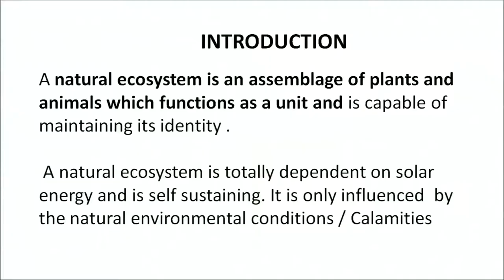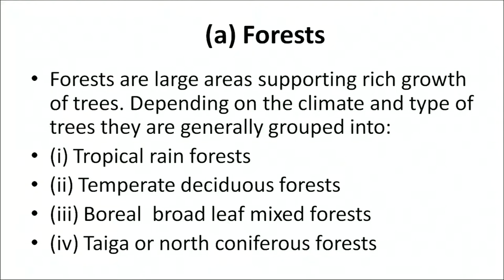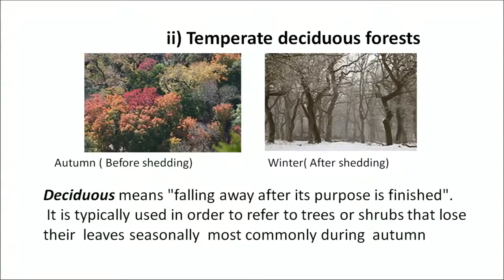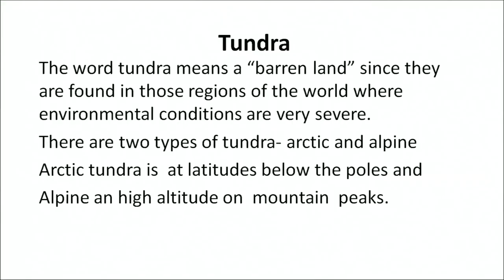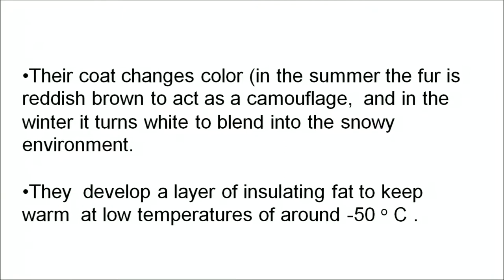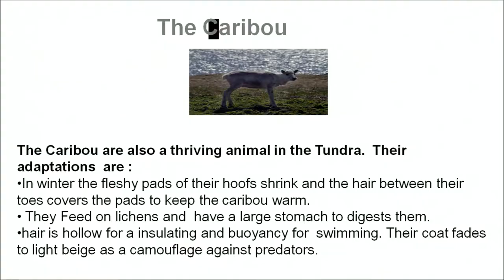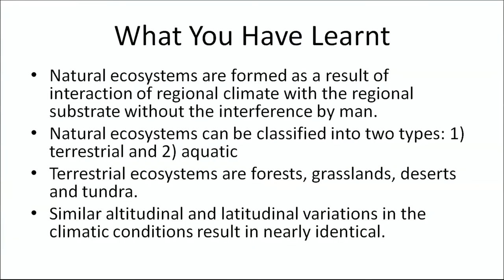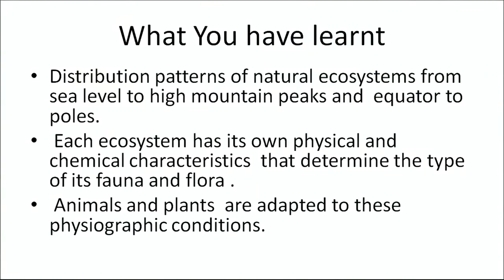NIOS Class 12 Environmental Science (333) : LESSON 6. NATURAL ECOSYSTEM (PART 2)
Learn online the Environmental Science (333) subject lesson:

LESSON 6. NATURAL ECOSYSTEM (PART 2)

For,

+ NIOS Class 12 Environmental Science (333) Textbook Download

ID: MVd9KJ1sByU